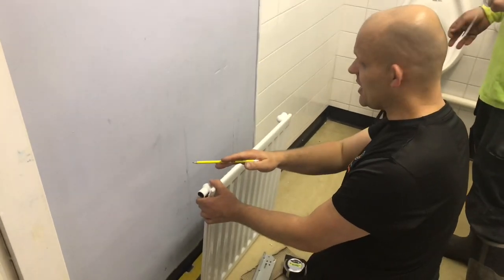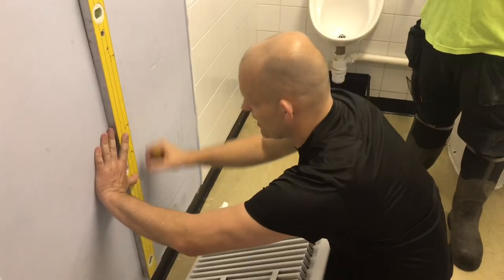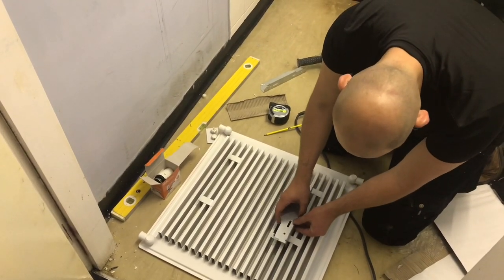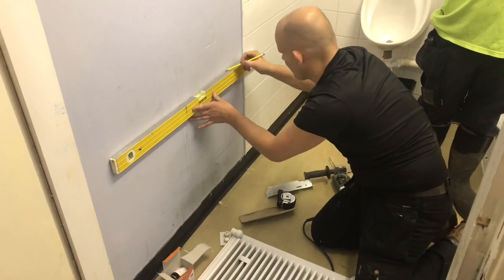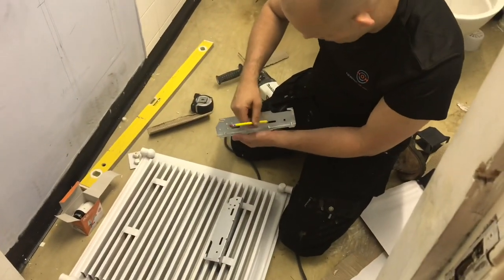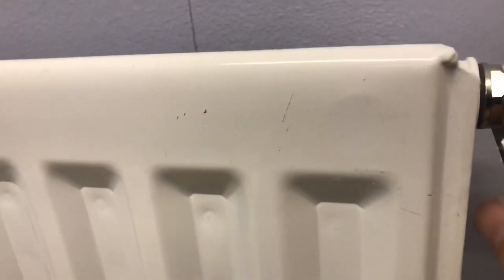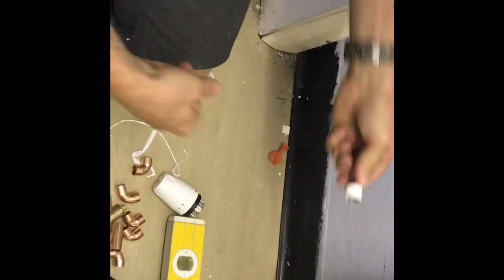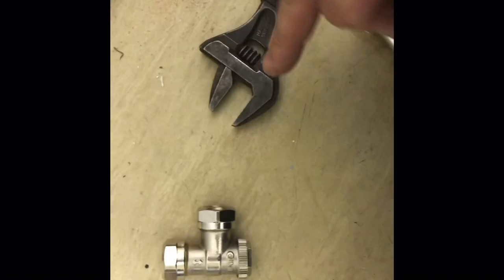How to hang a radiator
Quick simple guide on hanging a radiator